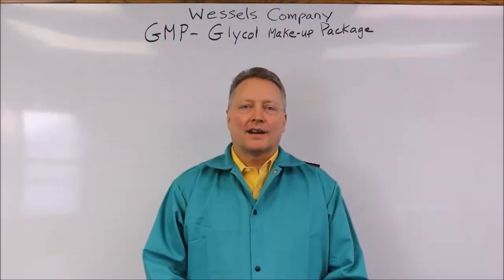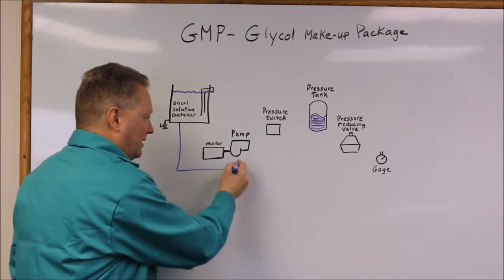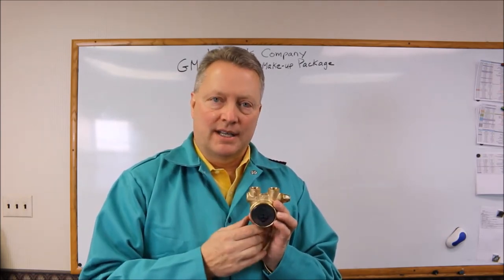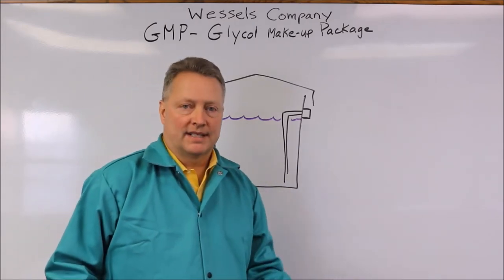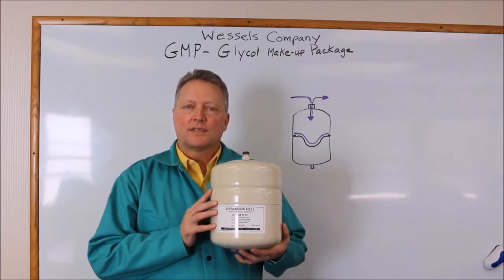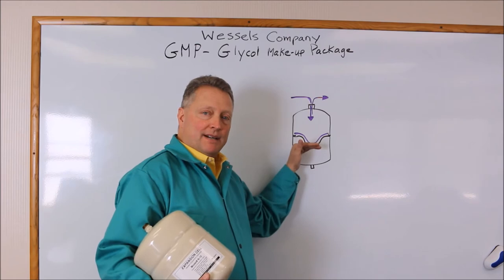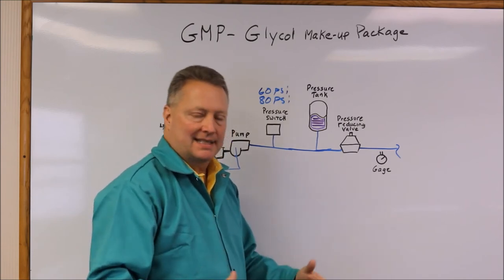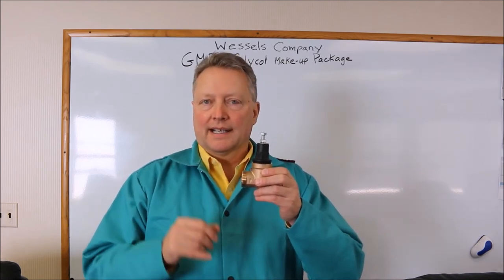How It Works: Glycol Make-Up Package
Wessels Glycol makeup packages function by automatically supplying pressurized water, or water/glycol mixture to a closed-loop space heating, chilled water, snowmelt, radiant heating, or process control system. The engineered package is designed to ensure that critical minimum system pressure levels are maintained.